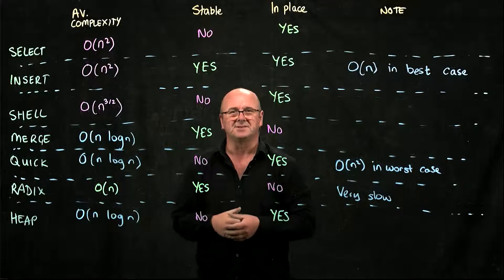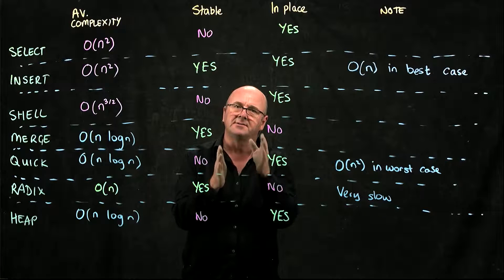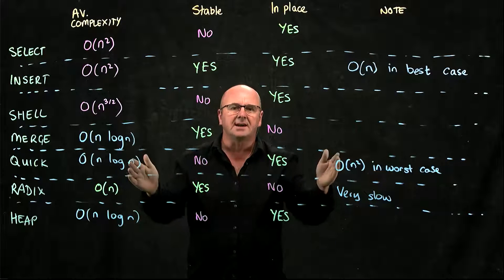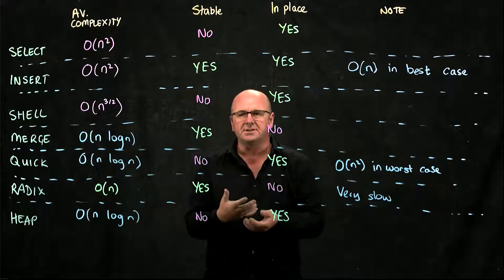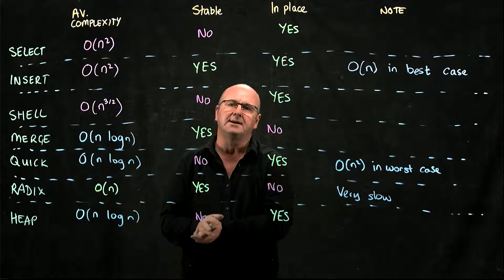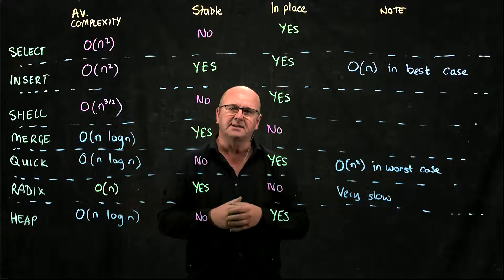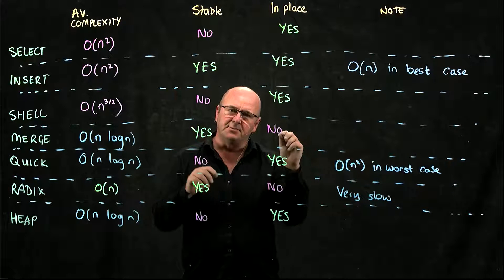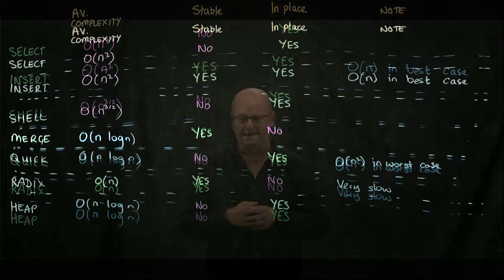Sorts 12 Sort Summary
Dr. Rob Edwards from San Diego State University succinctly summarizes sorting algorithms. You should learn this!